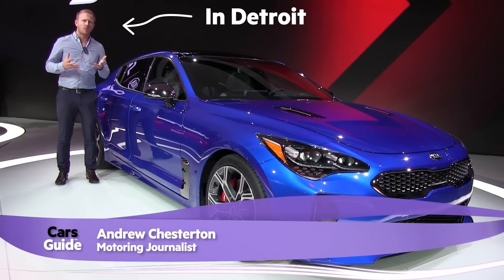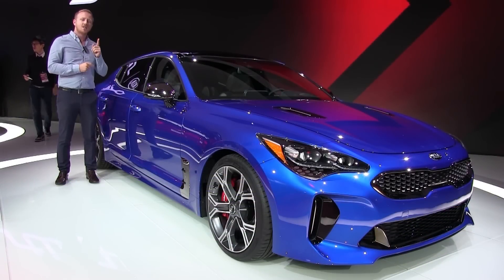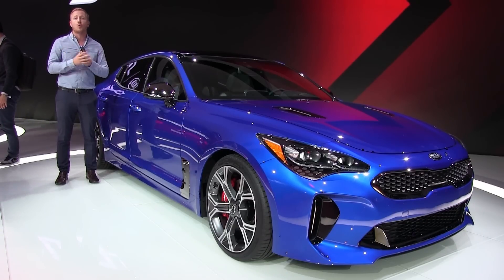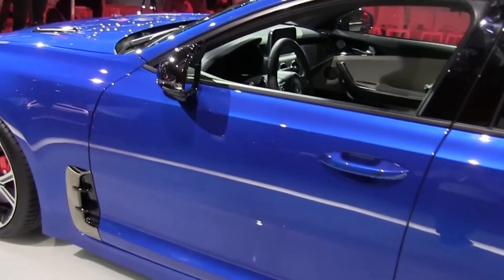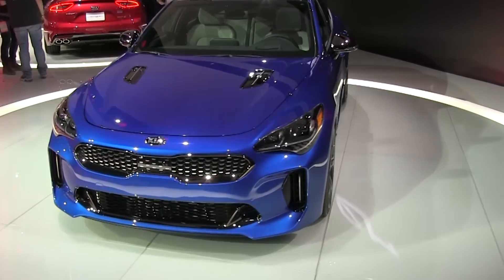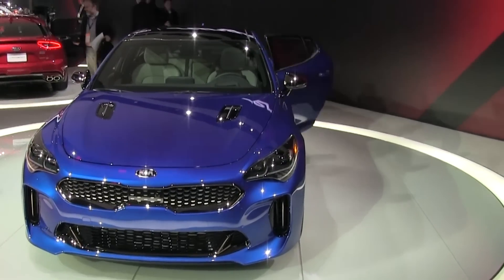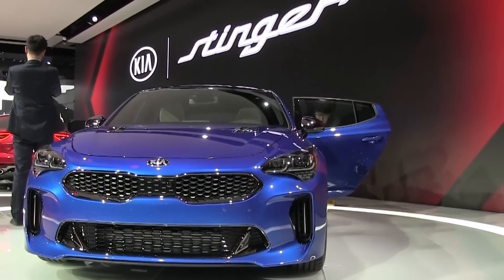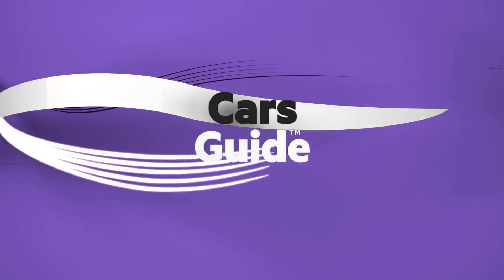2017 Kia Stinger up close at the Detroit motor show | video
Andrew Chesterton takes a close look at the Kia Stinger, ahead of its local launch in September, at the 2017 Detroit motor show.

CarsGuide - Buy cars. Sell cars. Simple.